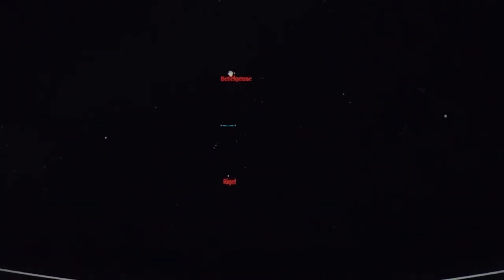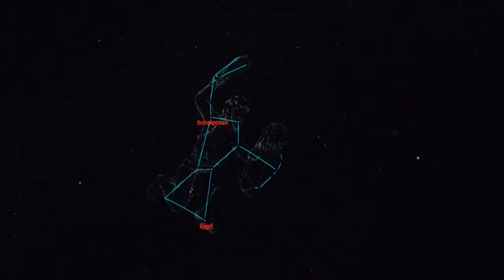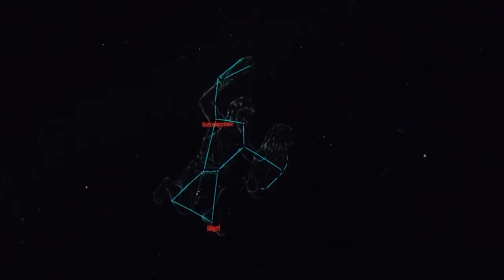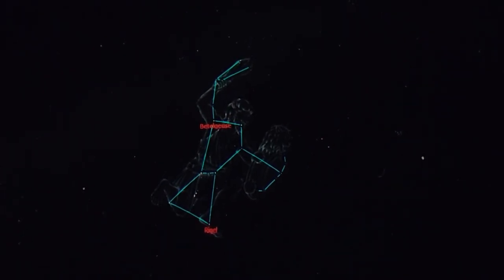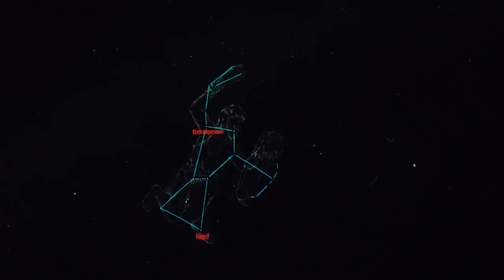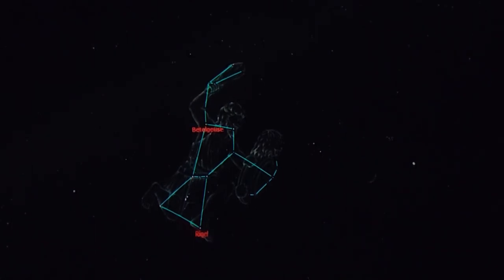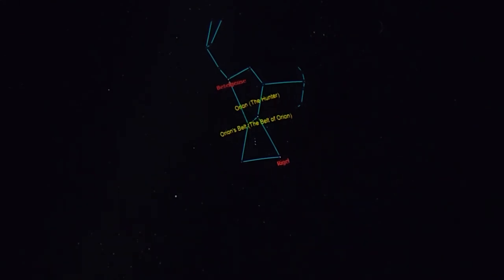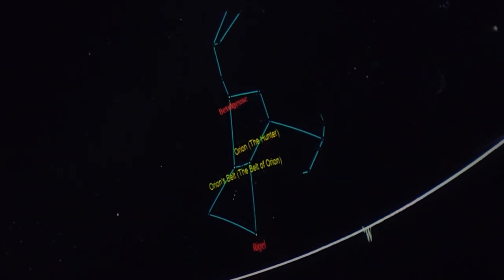Orion the hunter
Planetarium Coordinator Johnathan covers how to find the constellation of Orion in our night sky.